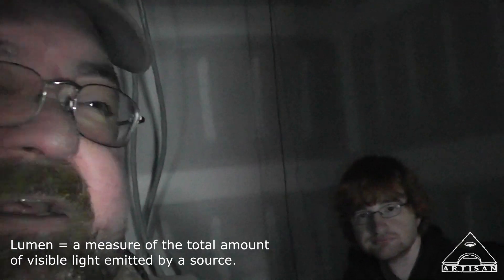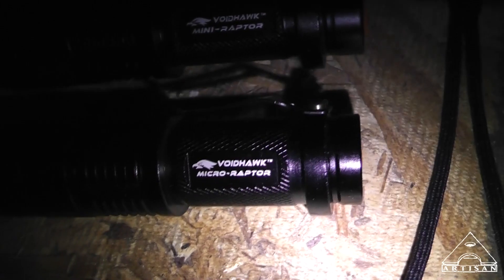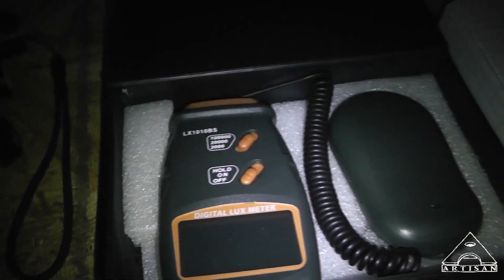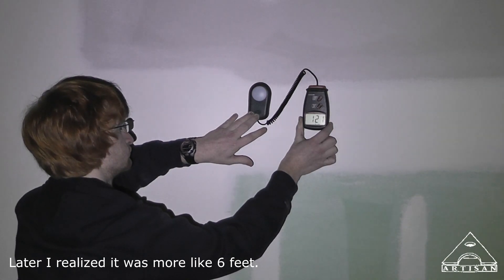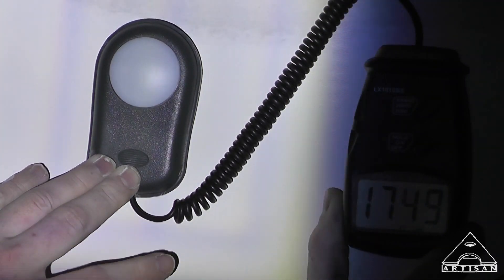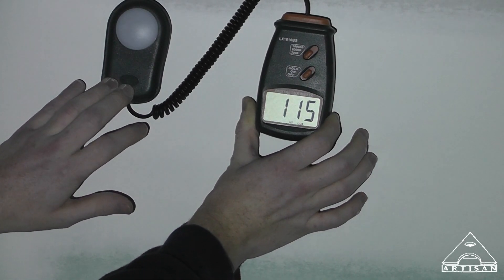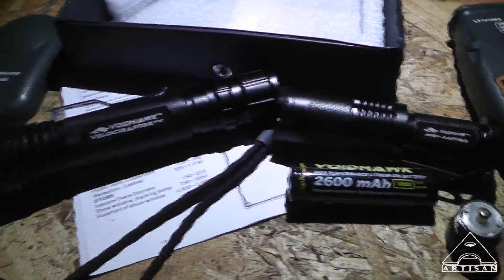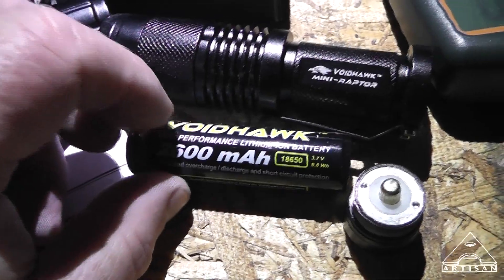VoidHawk Flashlights - Lux vs Lumen - Velociraptor, Mini-Raptor & Micro-Raptor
This video is a bit long and I seem to ramble at times but I didn't want to edit too much of the info out so get your favorite snack, sit back and relax and grind your ay through it :)

Lux to Lumen Calculator is here! Just make sure you are entering the correct Lux since we were switching modes on the meter. x1, x10, etc. . Or you can do what I did and just use common sense to compare the relative readings :)